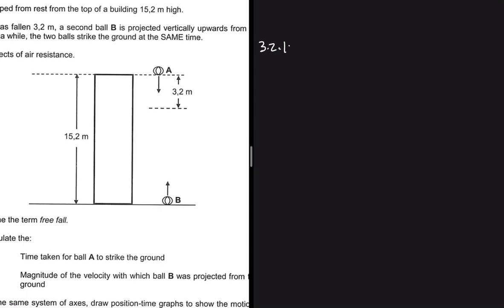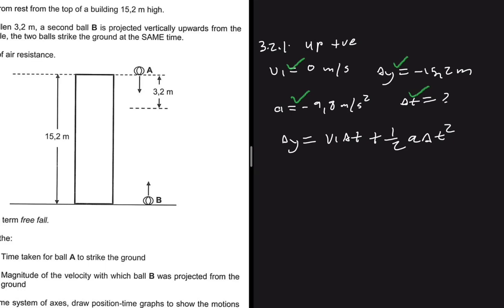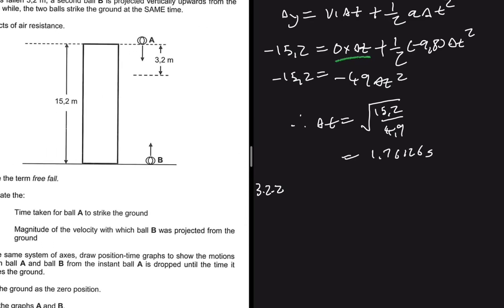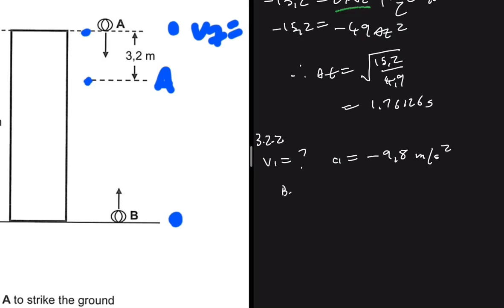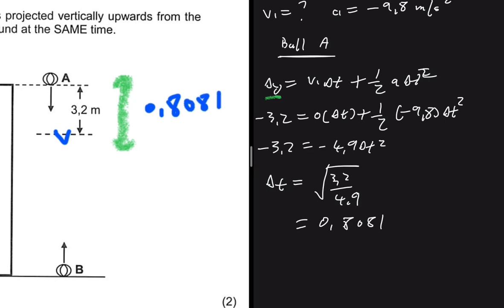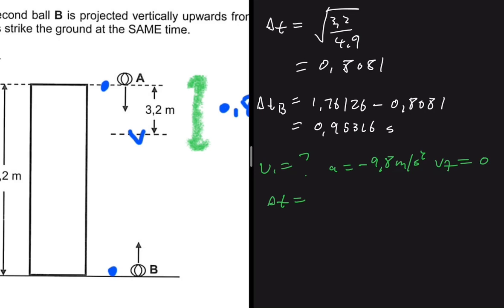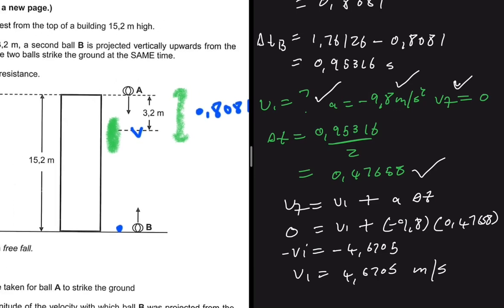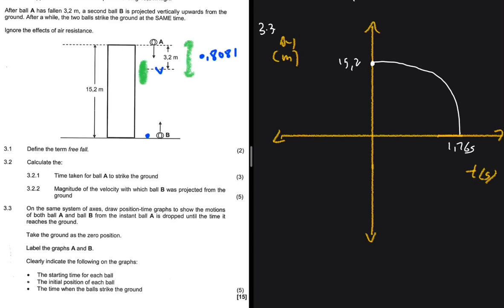Vertical Projectile Motion Grade 12 May/June 2023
Question 8 Grade 12 Mathematics P1 September 2022 on Circle Geometry